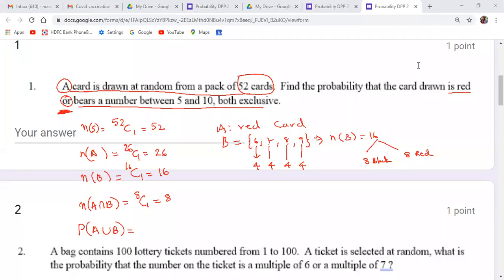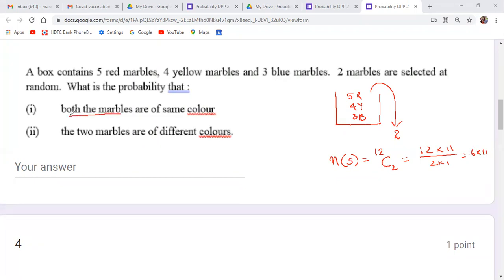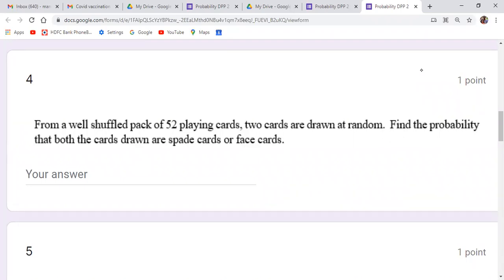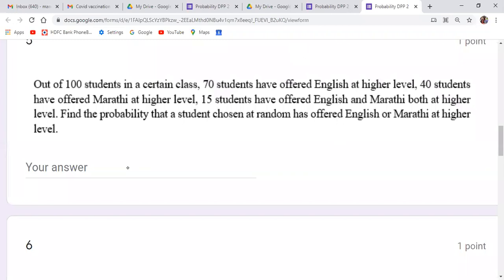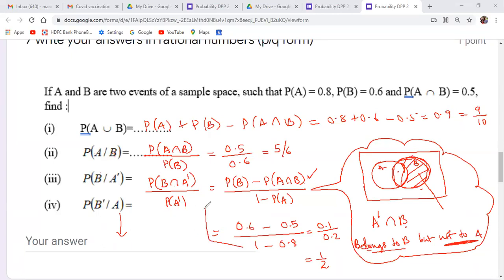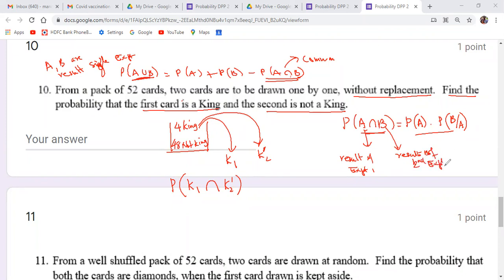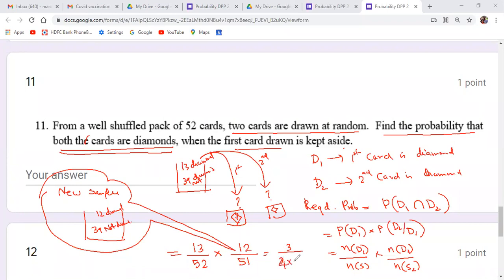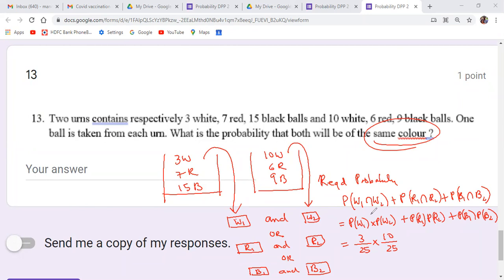Probability Lecture 5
DPP 3 solution